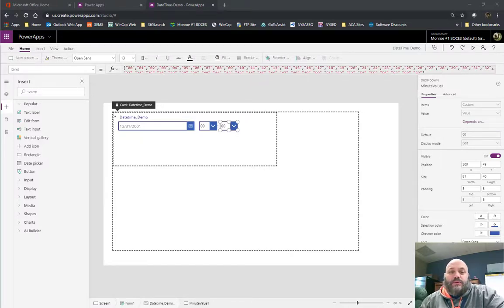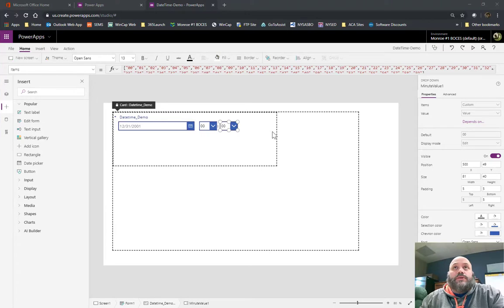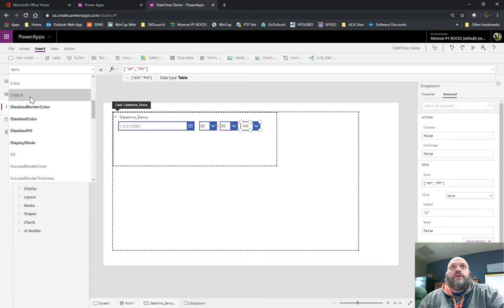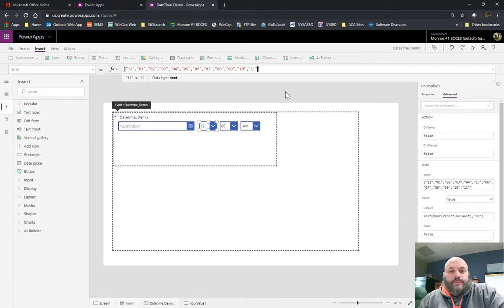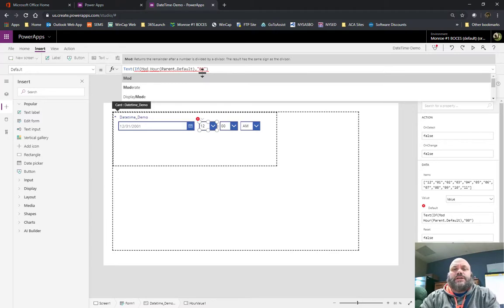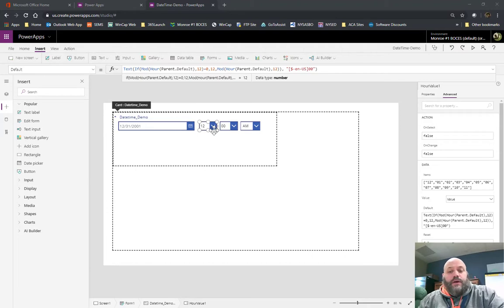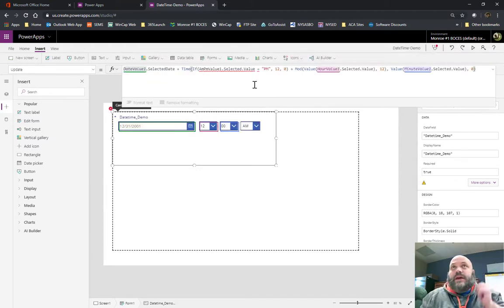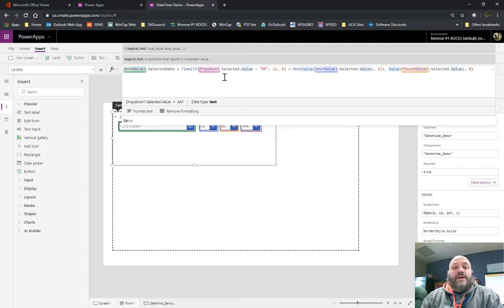Power Apps Shorts- 24 to 12 hour date time field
How to change the default form date time field to a 12 hour date time field for your app but maintain 24 hour for your database. Sorry about the length I trimmed as much as I could.